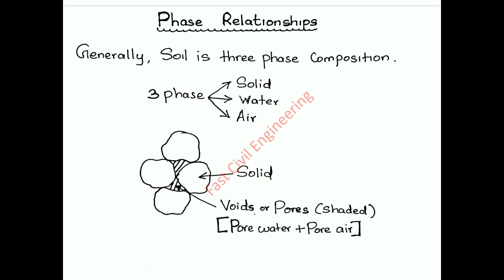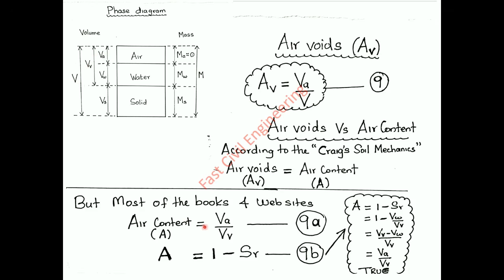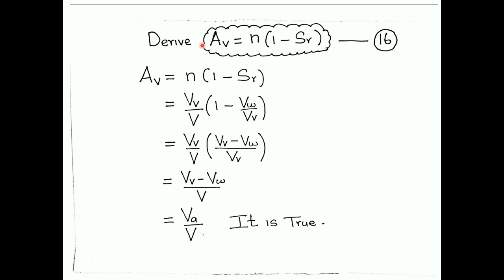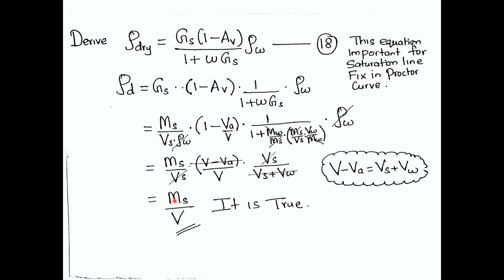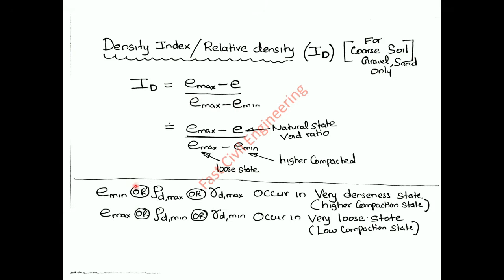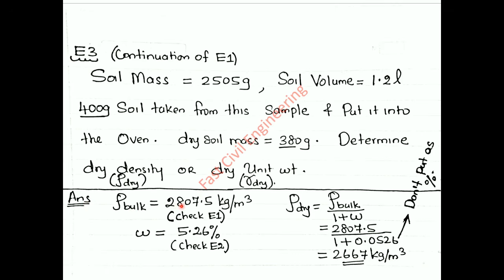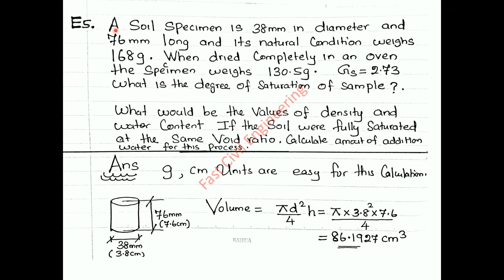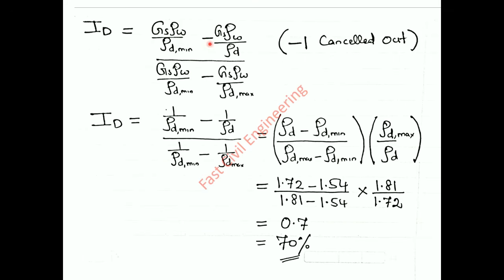SOIL 1 PHASE RELATIONSHIPS IN SOIL MECHANICS (Reupload with sound Enhancement)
Phase relationships is the first lesson in soil mechanics and necessary for all civil engineering works.